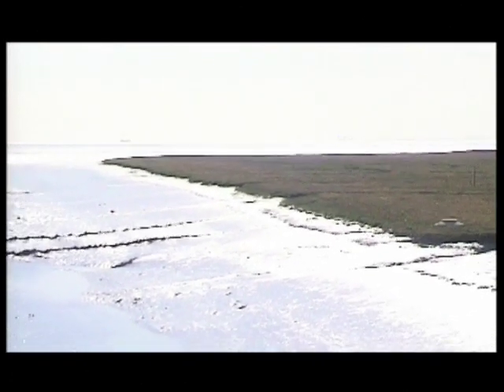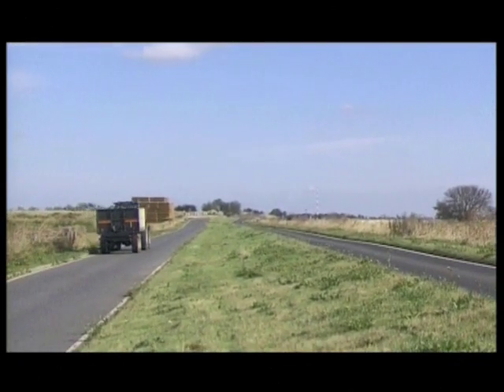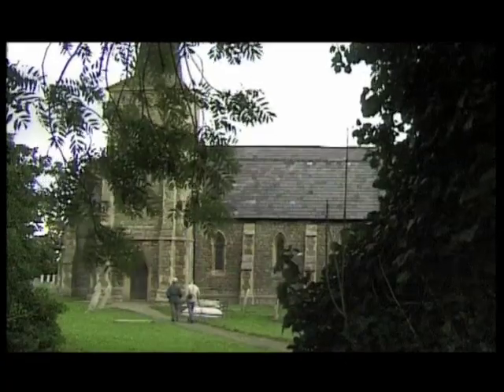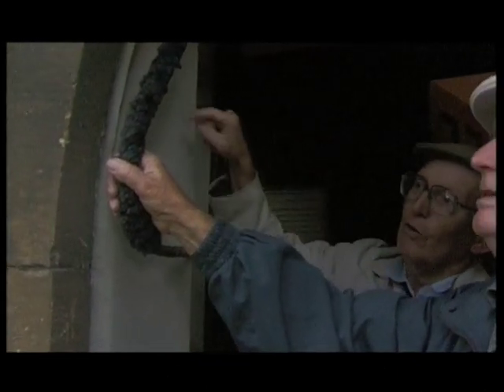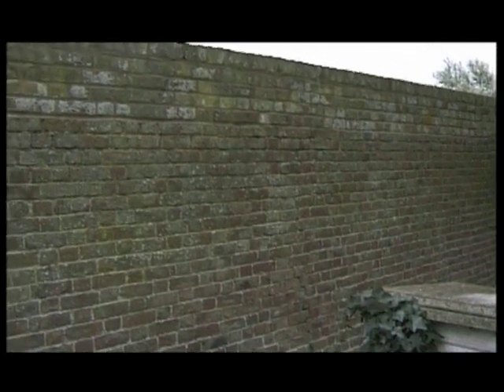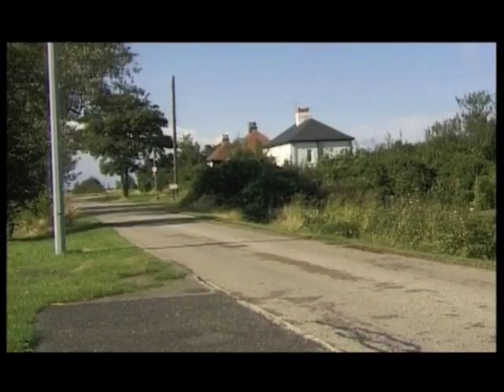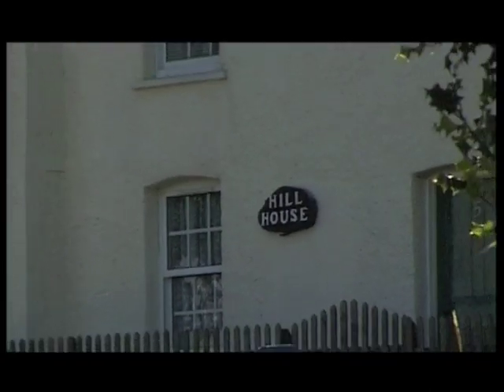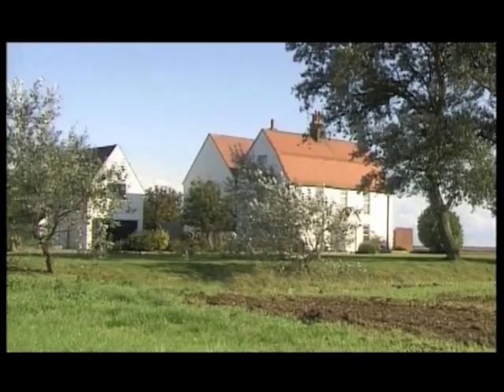Foulness by John Dobson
John Dobson take us on trip around a small Island off the essex cost Foulness